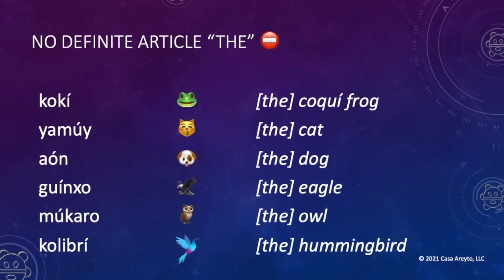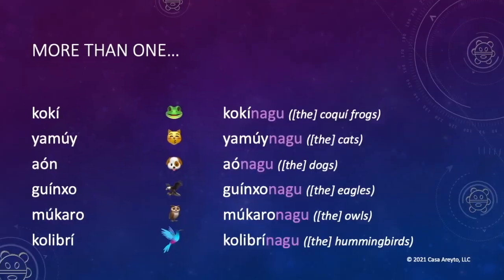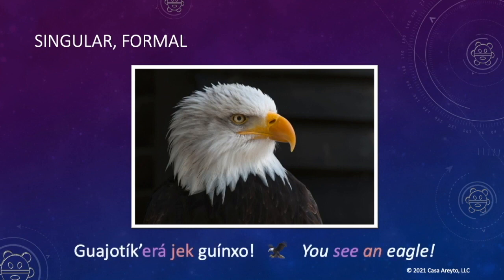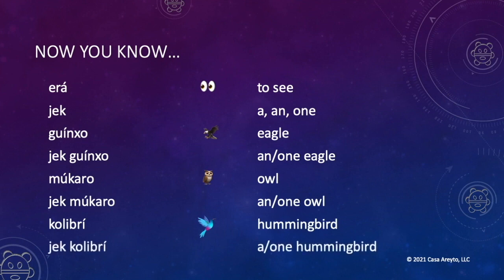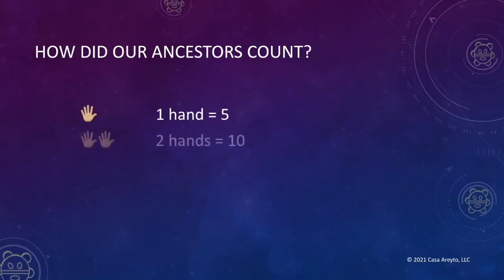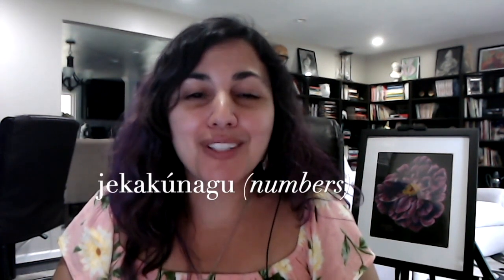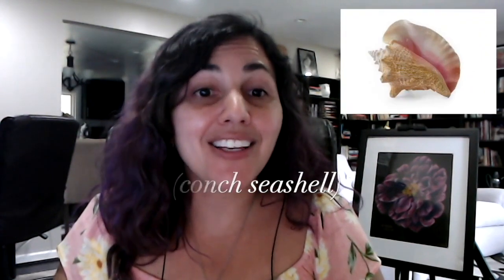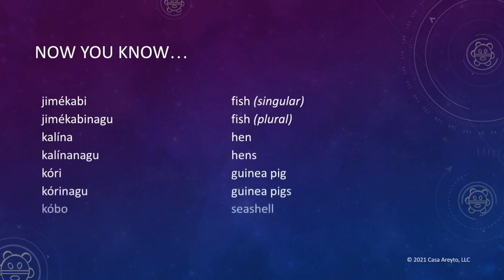Let's Talk Taíno - Best of Taíno Animals (Part 1)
Want to learn more animal names in Taíno? Here's your chance. From coqui frog 🐸 to dog 🐶 and cat 😽, on today's episode, you'll learn 10 animals names in Taíno.

A special jajóm (thank you) to @madelinefluckinger  for helping us produce today's episode!